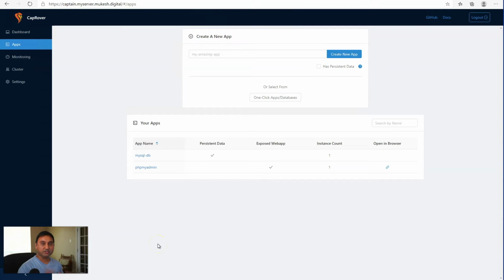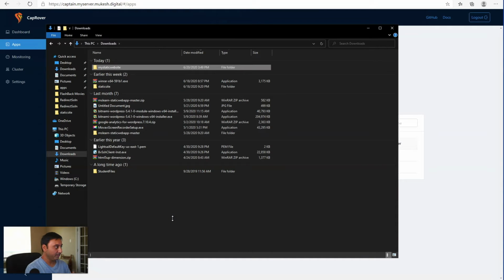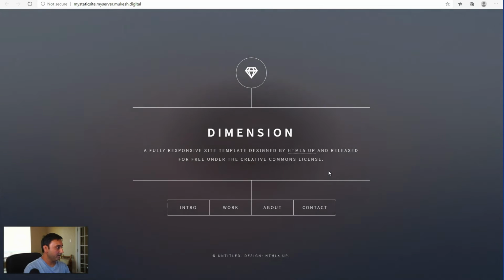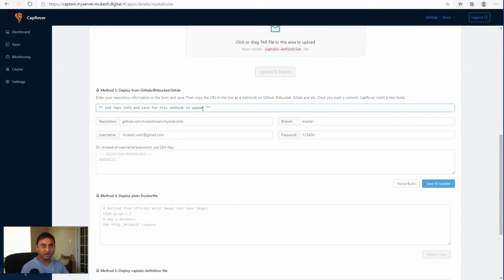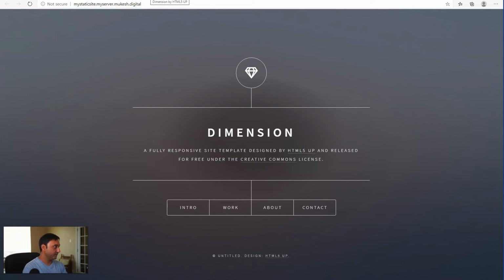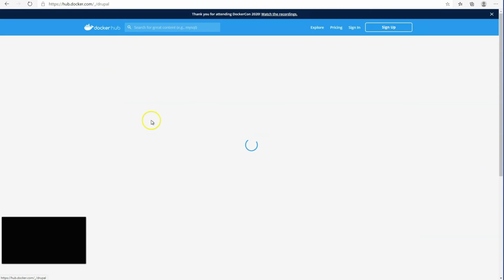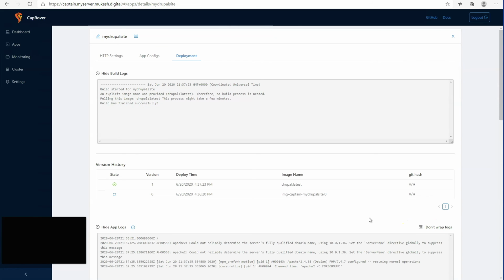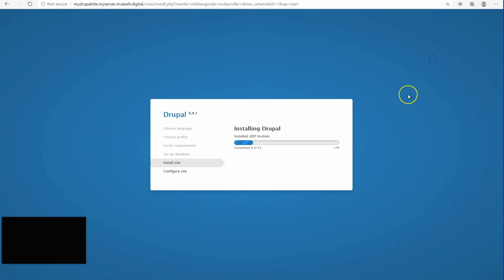for Beginners - Host Static Sites and Deploy Docker Container Apps on CapRover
In this video we walkthrough two scenarios on using your CapRover instance.
1. Setup Static Site on CapRover and connect to GitHub to automated deployments.
2. Deploy a Docker Container App from Docker Hub
This is continuation of the CapRover setup video

Link to the sample Static Site with the CapRover definition and DockerFile samples: